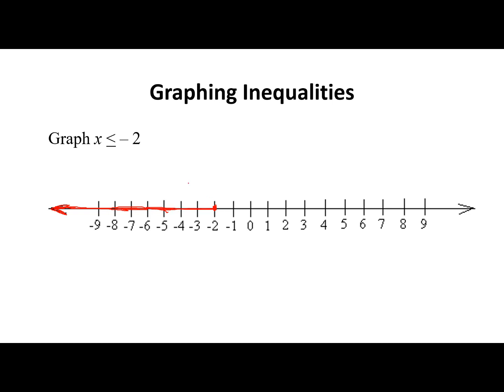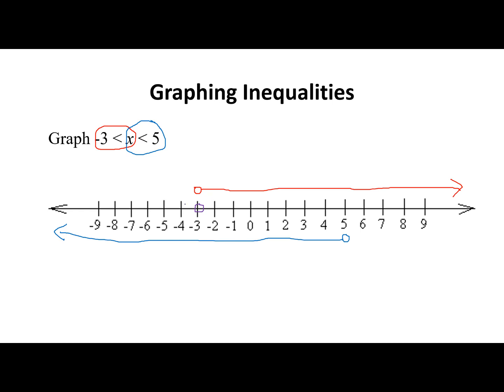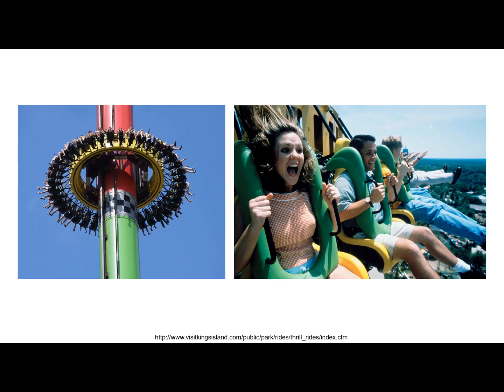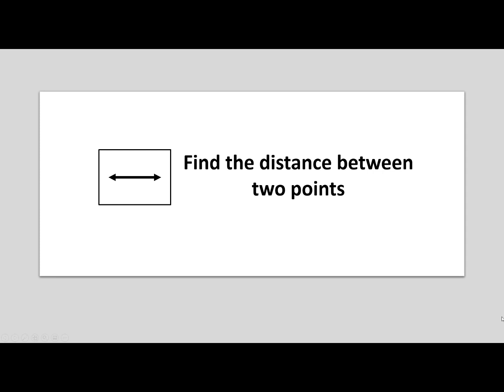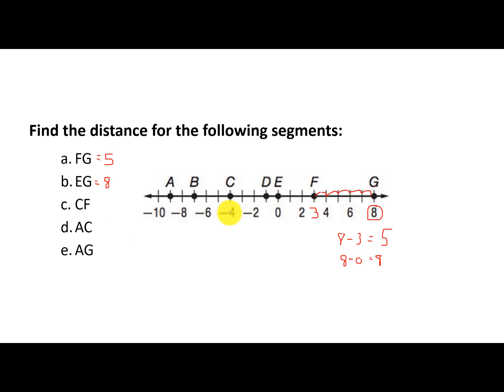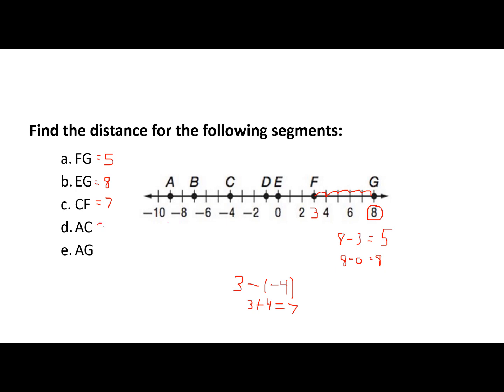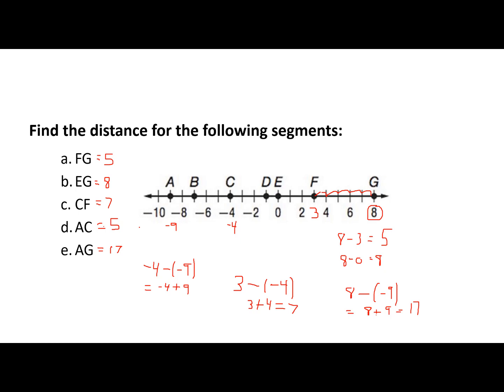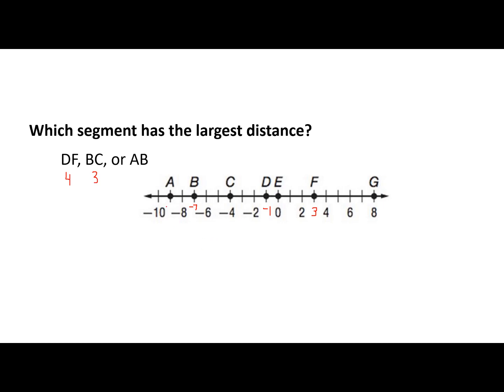Using a Number Line Part 2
This is the second video in a series of three on how a number line can be used to order and compare numbers, as well as graphing inequalities, and finding the distance of line segments.